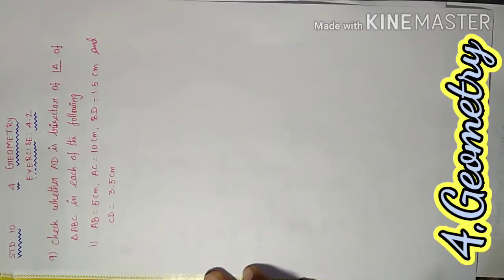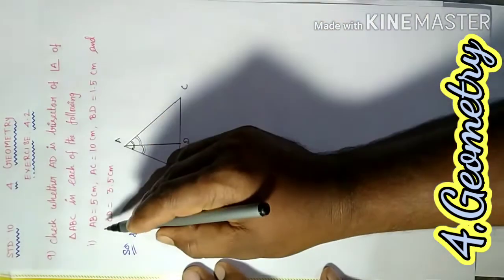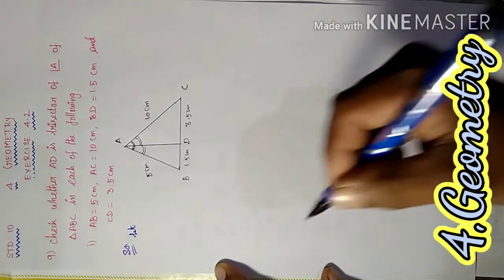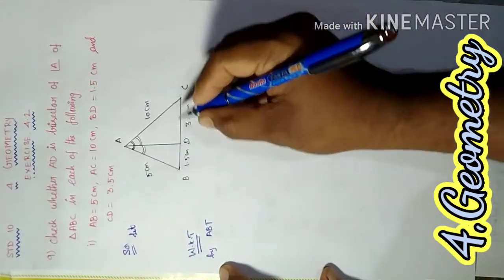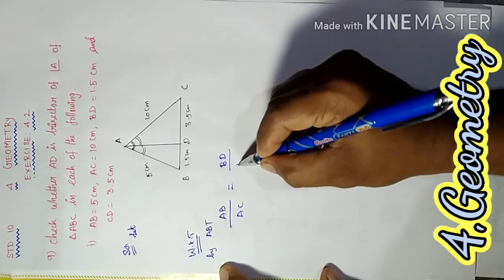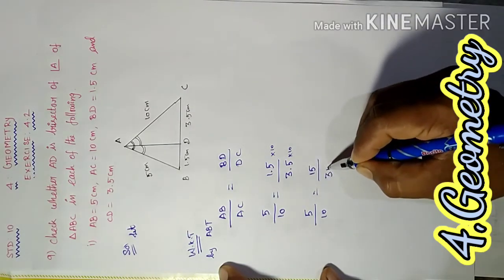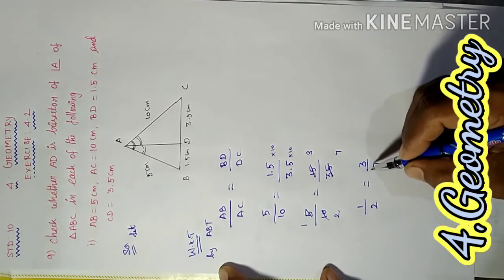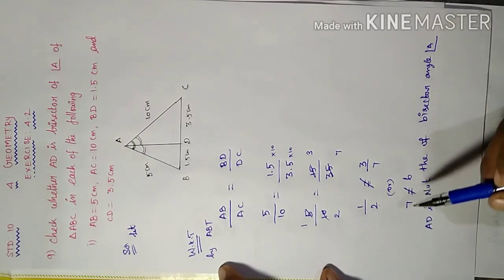10Thstd Maths#Chapter:Geometry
10Thstd Maths#Chapter:Geometry :Exercise: 4.2. QN:9